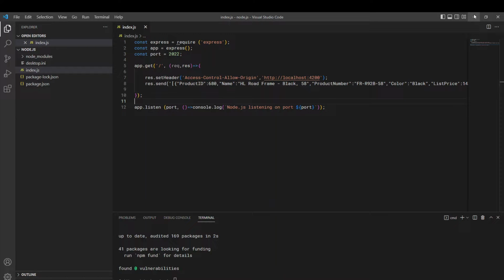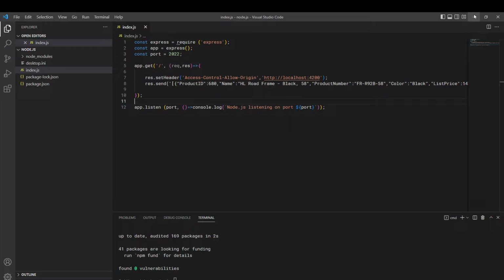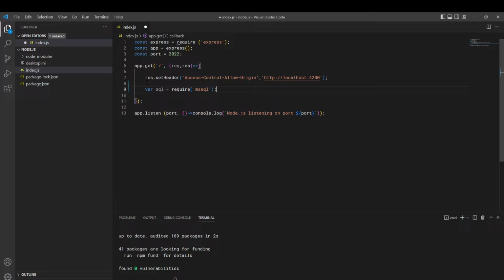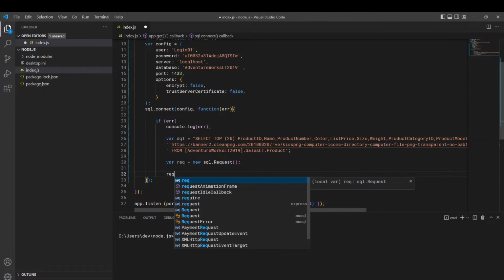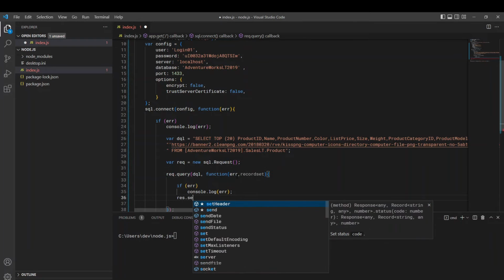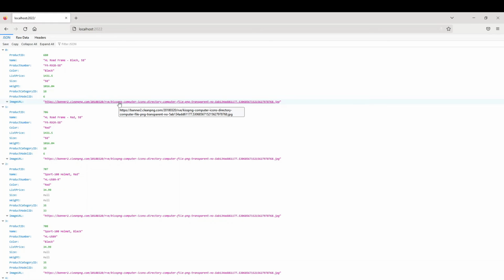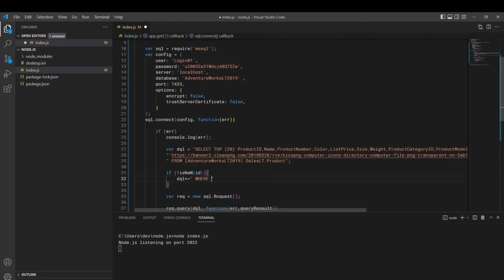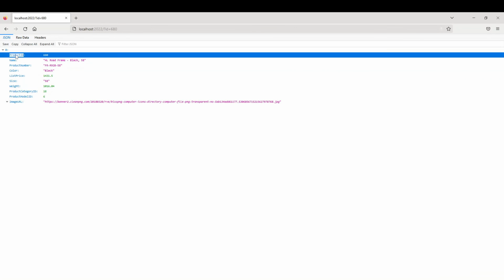Return query result by GET method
How to connect and read SQL database from node.js web server and expose a recordset by API